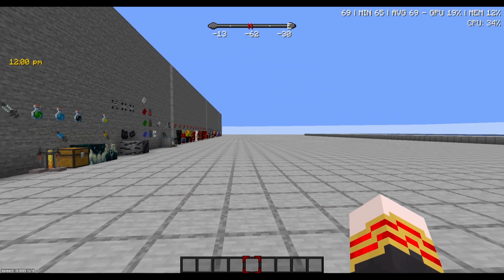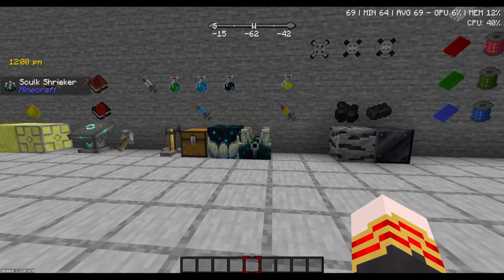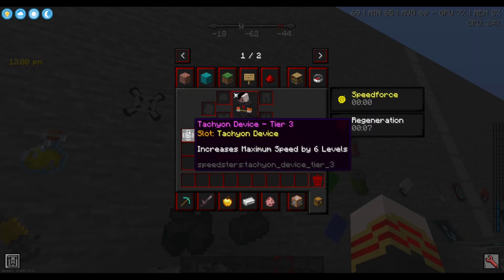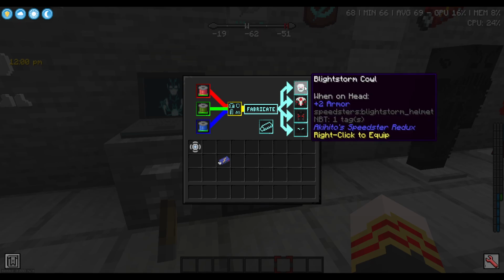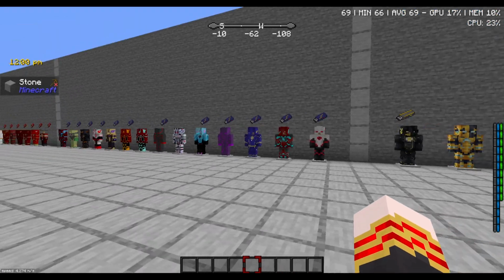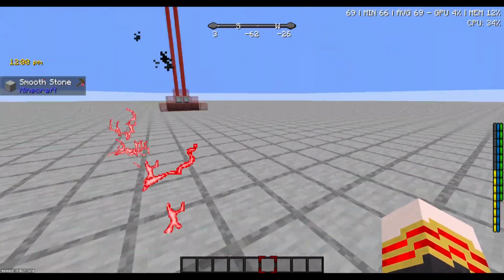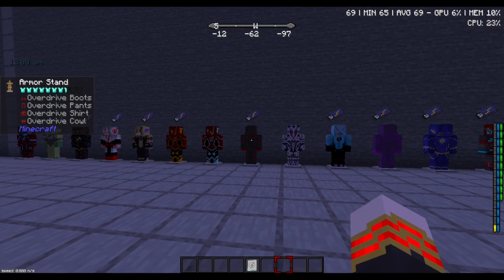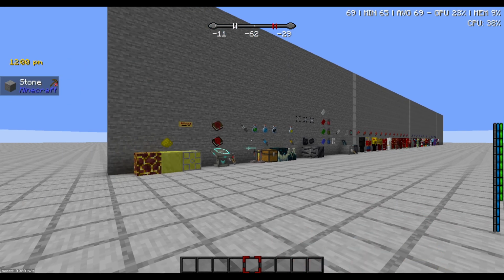Speedster Redux Mod Showcase (up to date)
New showcase since I changed a lot of how it works yet again.